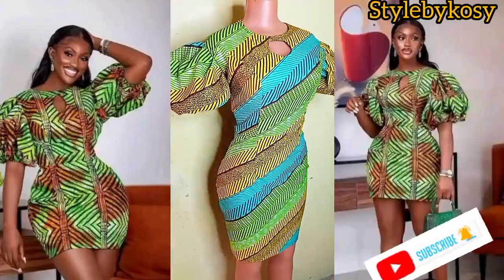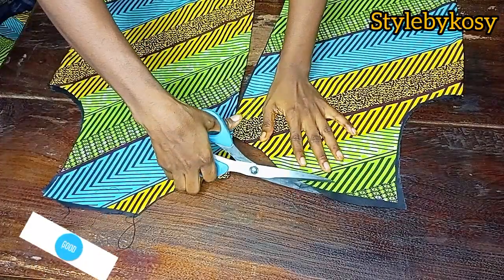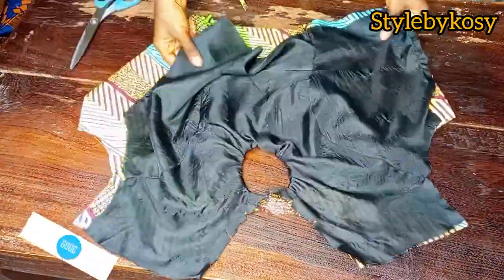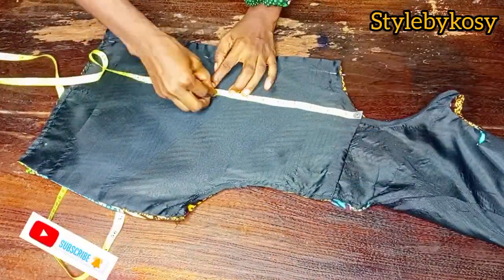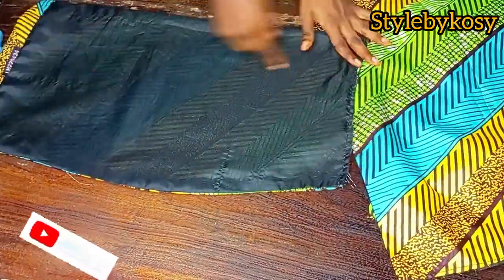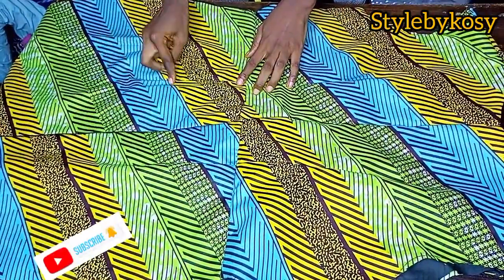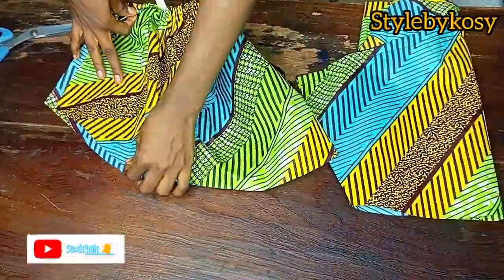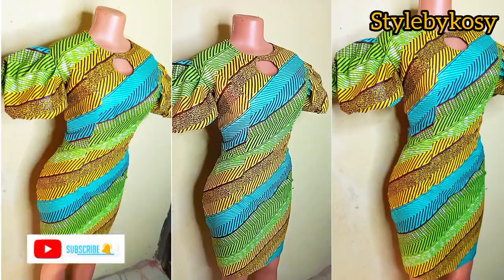How To Make This Trendy Beautiful princess dart bustier/Puff sleeve.